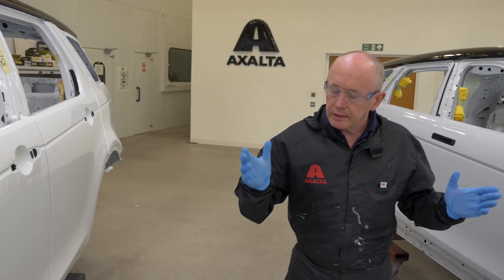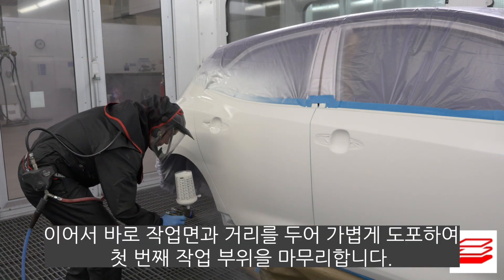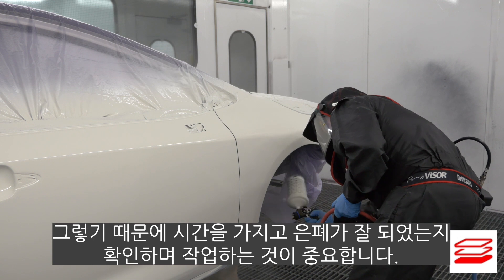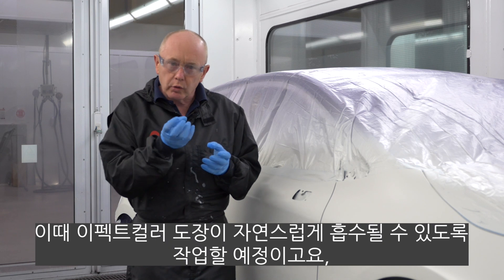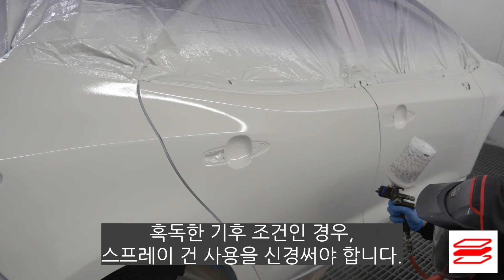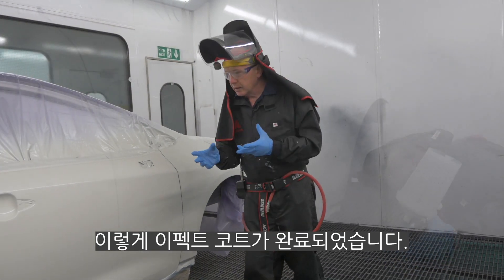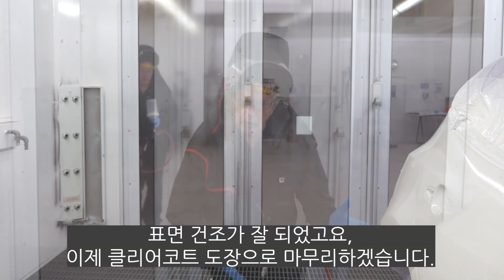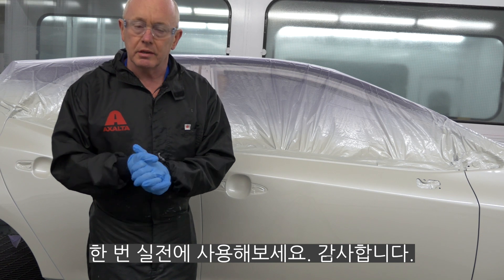[자동차수용성보수도장] 퍼마하이드 하이텍 3-스테이지 넓은 부위 작업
퍼마하이드 하이텍 수용성 베이스코트를 사용하여 넓은 부위의 3-스테이지 보수 도장 작업 방법에 대해 자세히 알아봅니다.